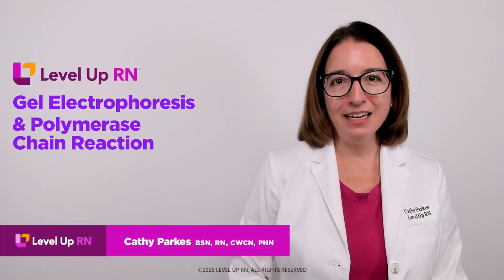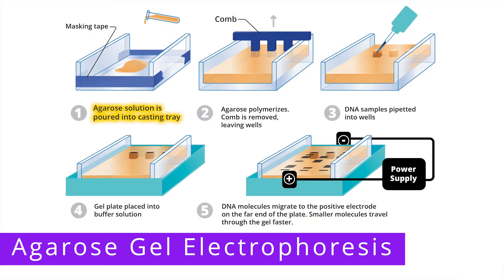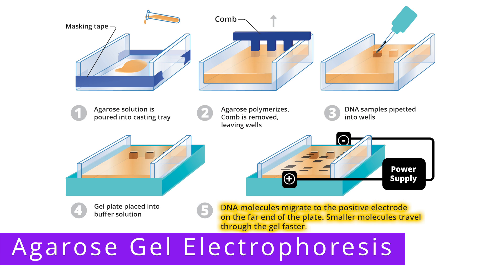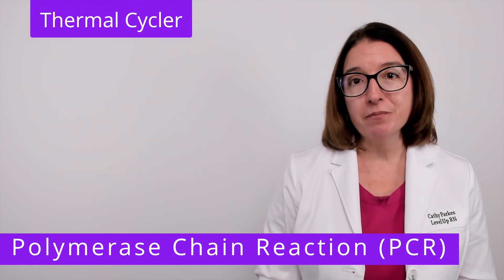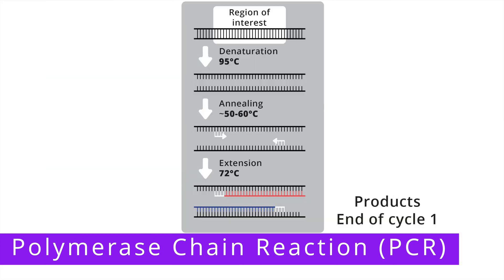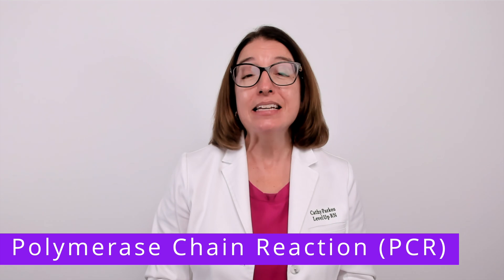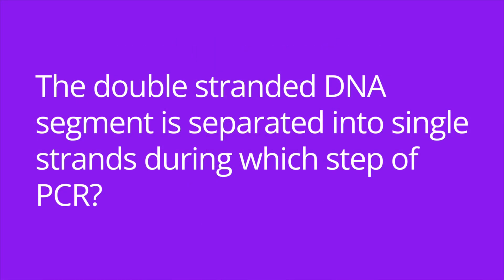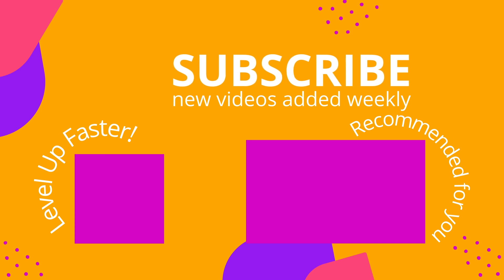Gel Electrophoresis & Polymerase Chain Reaction (PCR): Microbio Genetics Pre-Nursing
Cathy discusses two important tools used in biotechnology: agarose gel electrophoresis and polymerase chain reaction (PCR). She discusses the purpose of gel electrophoresis, applications of gel electrophoresis, and the steps involved in gel electrophoresis. Cathy then explains the purpose of polymerase chain reaction (PCR), what key ingredients are needed to perform PCR, and the steps involved in PCR. At the end of the video, she provides a quiz to test your understanding of key facts and concepts she presented in the video.

00:00 Intro
00:29 Agarose Gel Electrophoresis
2:18 Polymerase Chain Reaction (PCR)
5:04 Quiz Time!